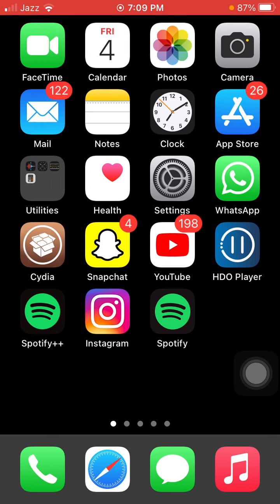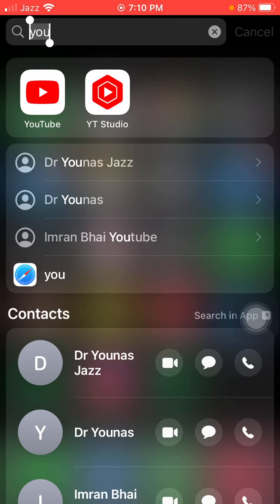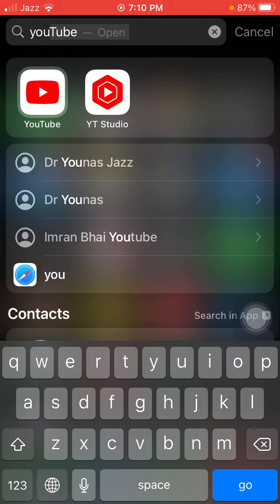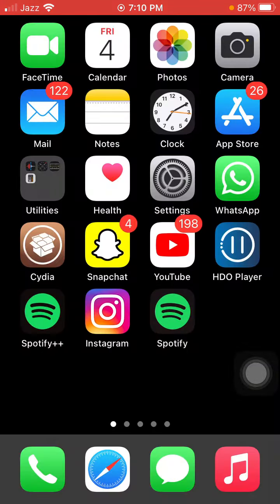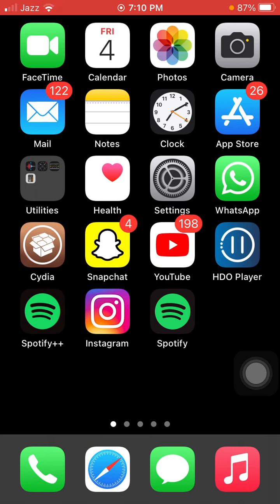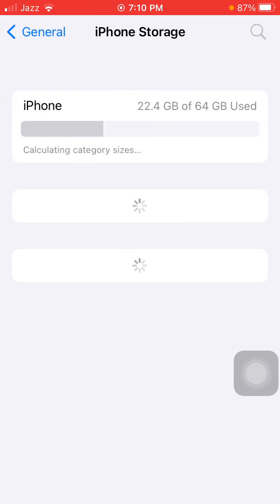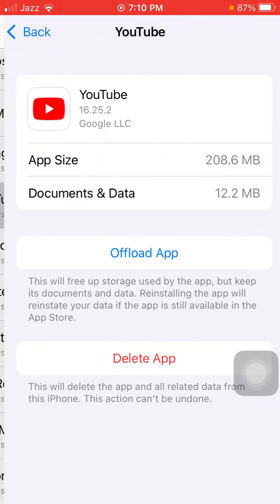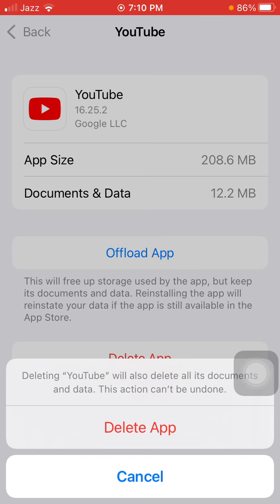How to delete apps from iPhone not available on home screen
how to delete app on iphone not on home screen
how to delete an app you removed from home screen iphone
how to delete apps not on home screen ios 14
how to delete an app on iphone that you can't find
how to delete apps on iphone that are hidden
how to delete an app on iphone 11
how to delete app not on home screen iphone 12
how to delete apps from app library